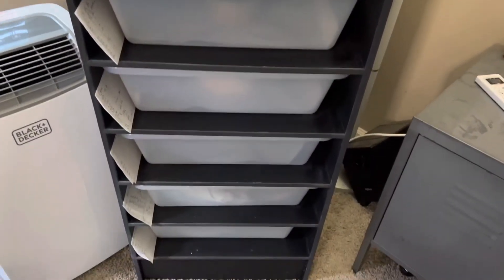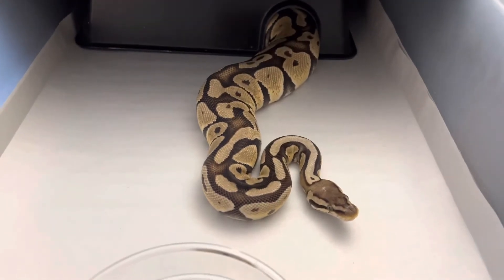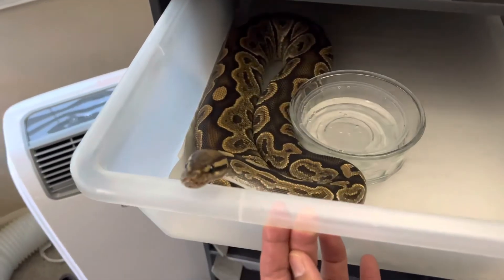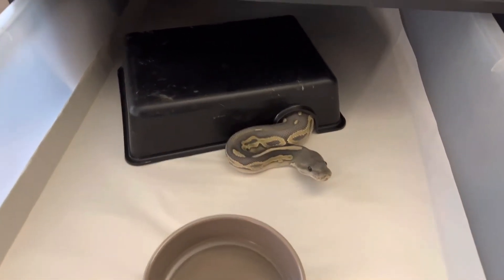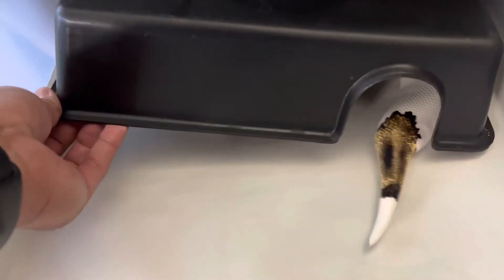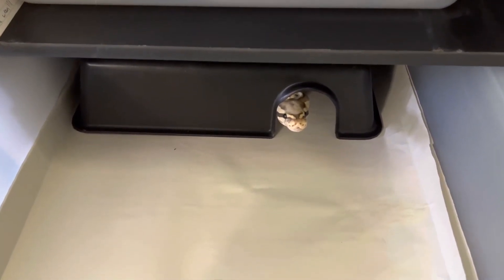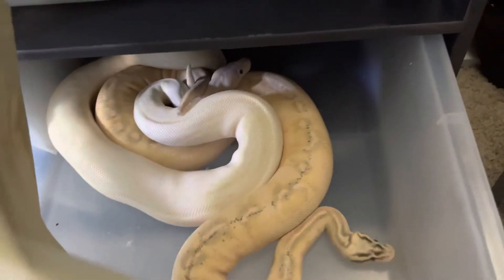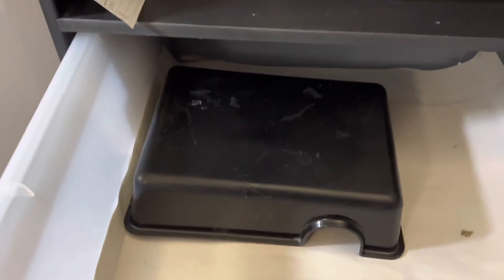WIYR: Ball Python Collection Tour 1/5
I got a new snake! Guess the genes below for a shoutout on Sunday’s vlog. The next 5 WIYRs will be dedicated to looking through the collection.